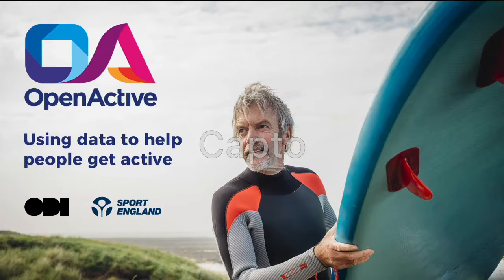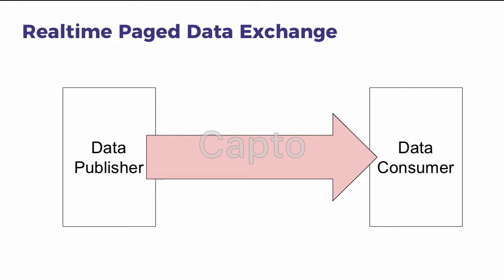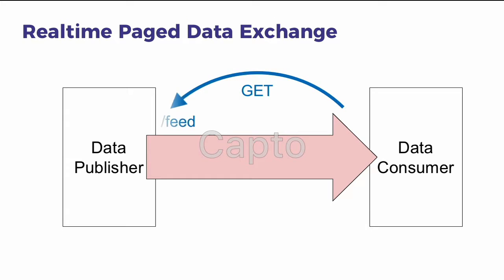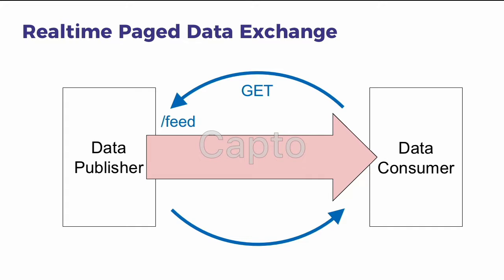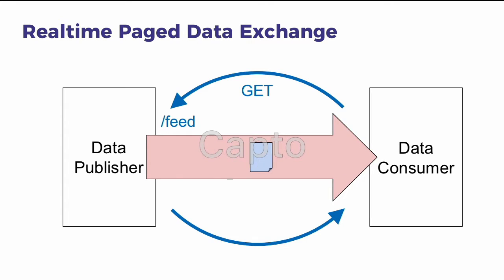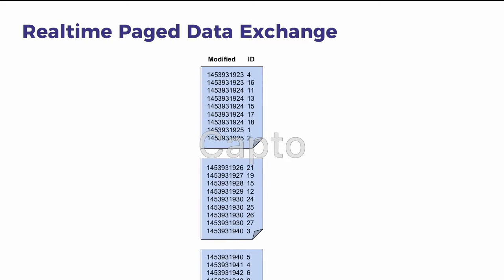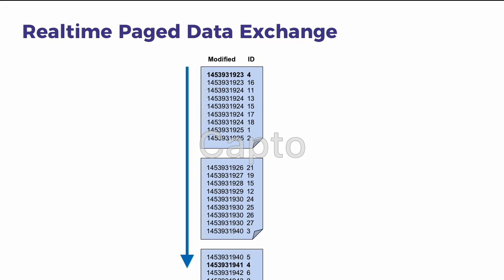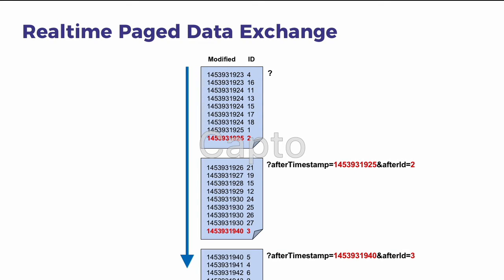RPDE Explainer Test Sample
A video to demonstrate what an RPDE explainer could look like